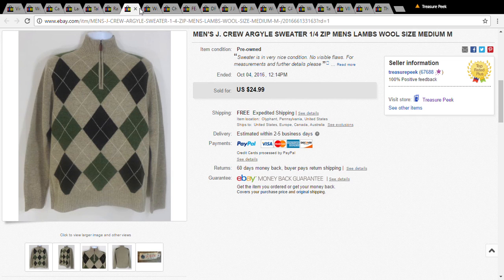#33 Ebay sales update - 2016 haul from thrift stores, flea markets, garage & church sales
Here are some items I picked up at thrift stores, flea markets and church sales and sold on Ebay.